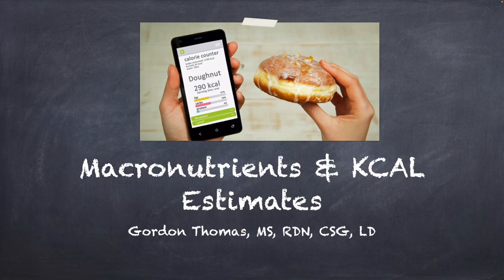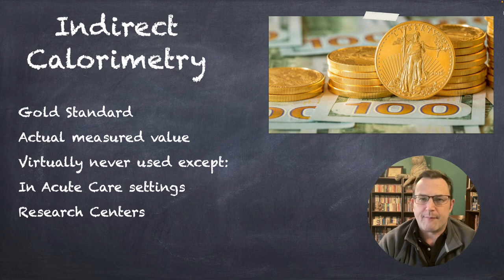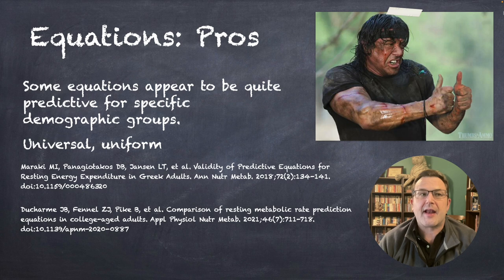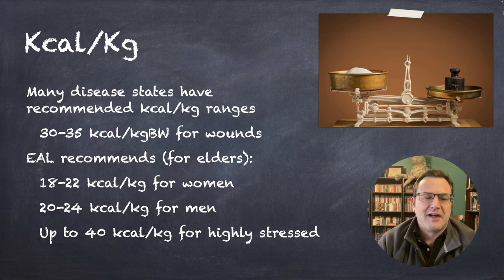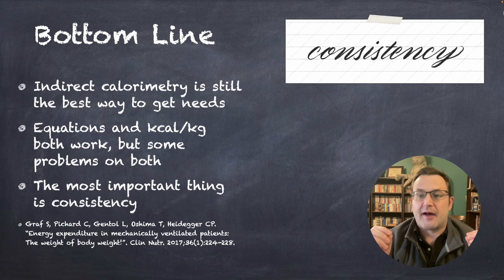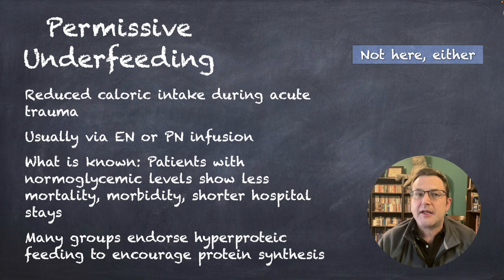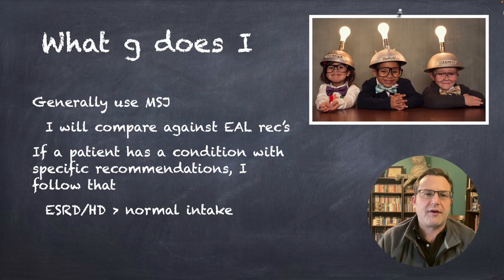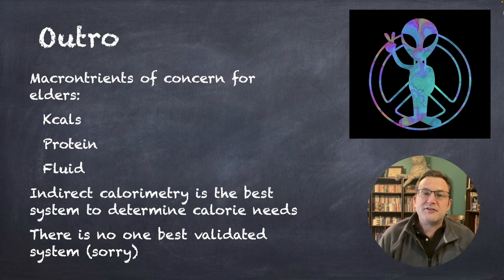NS 5344 Macronutrients I